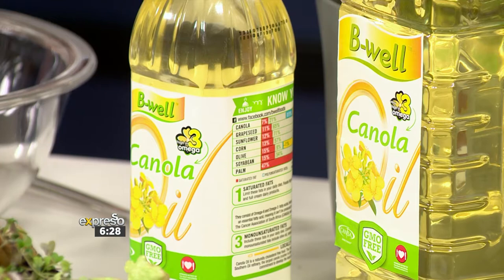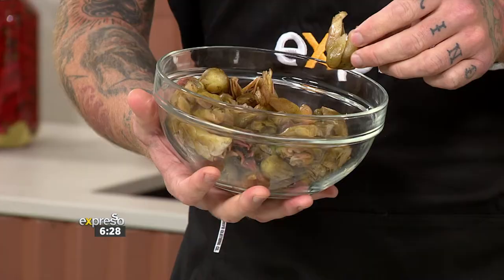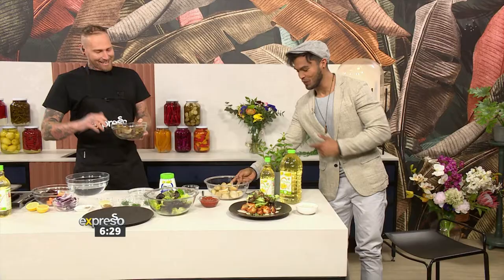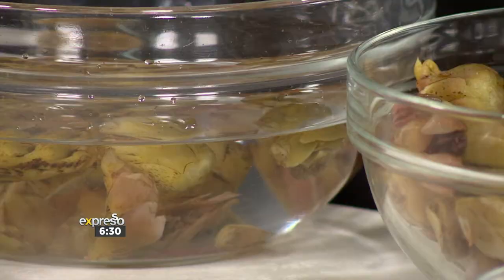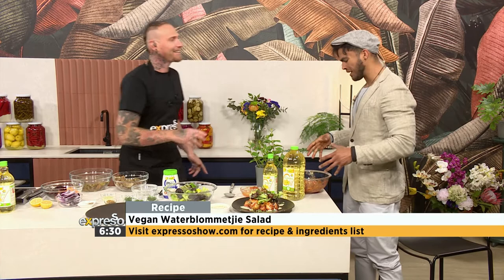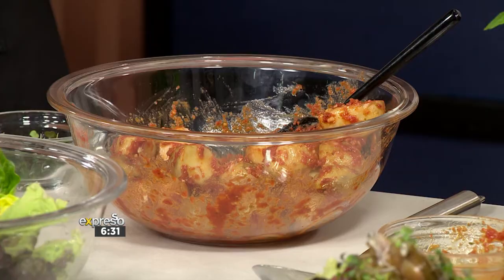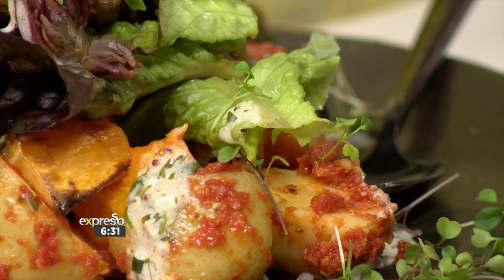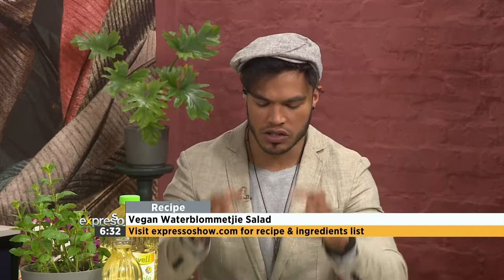Recipe: Vegan Waterblommetjie Salad (BWELL)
Choose your Health and SwitchToCanola! It’s another
B-Well recipe, coming at you from the Expresso kitchen!